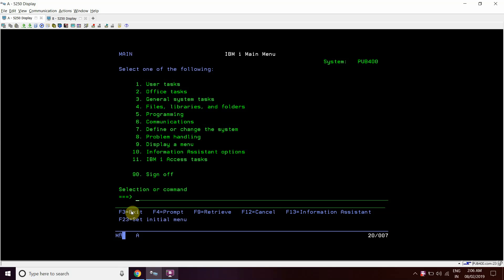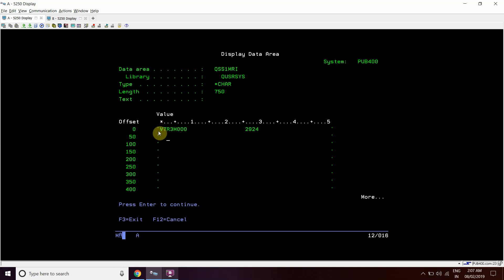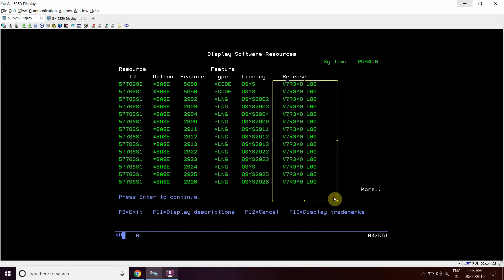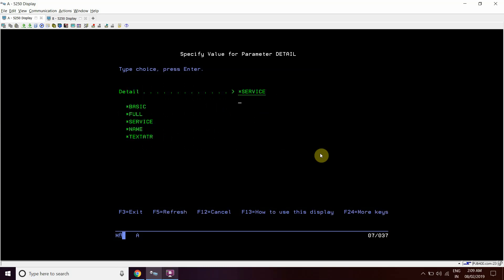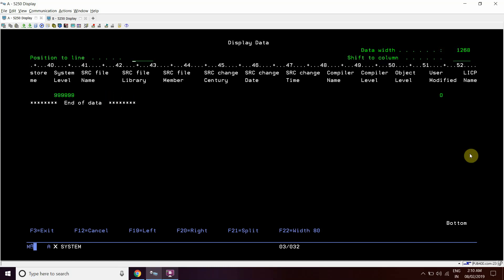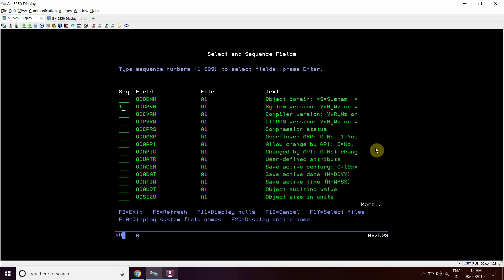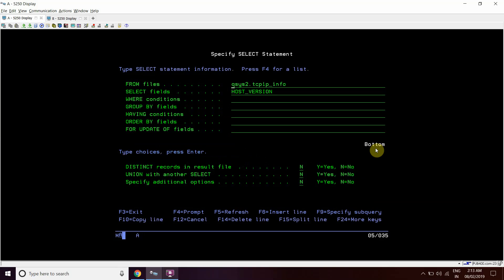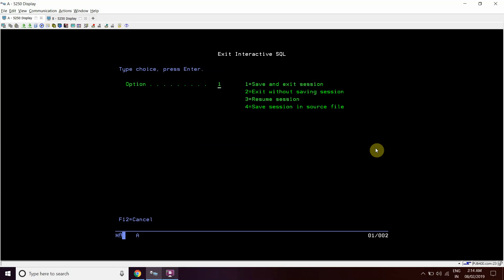How to find OS version on IBM i AS400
Apply and get any of the following Credit cards:
ICICI Bank Credit Card Get 20% OFF on purchasing Web Hosting with Hostinger through this IBM i, AS400 Tutorial, iSeries, System i, DB2 for i SQL - How to find OS version on IBM i AS400|IBM i classes